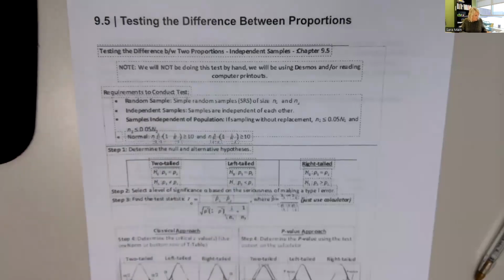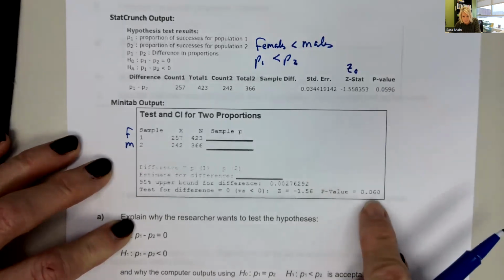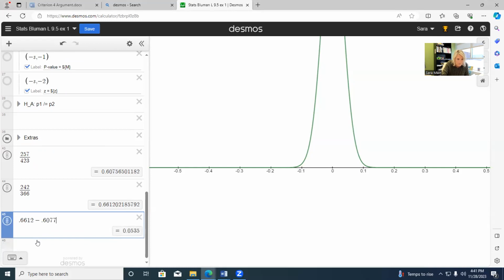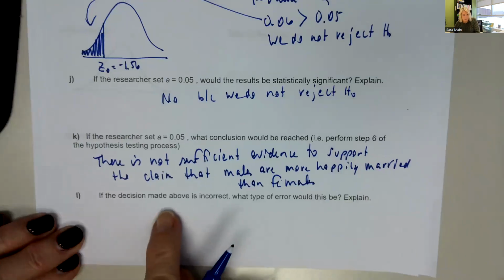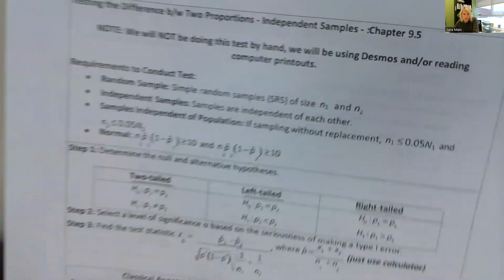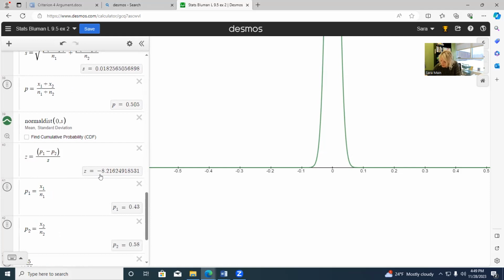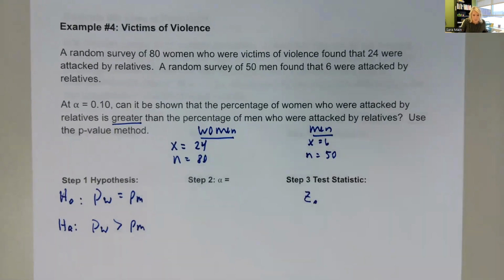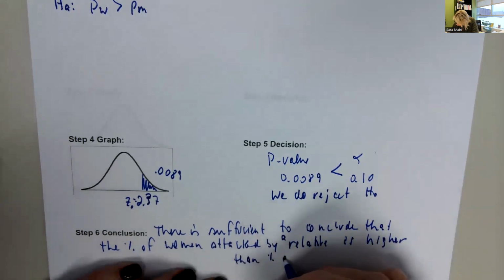stats bluman L 9 5 Pt 1